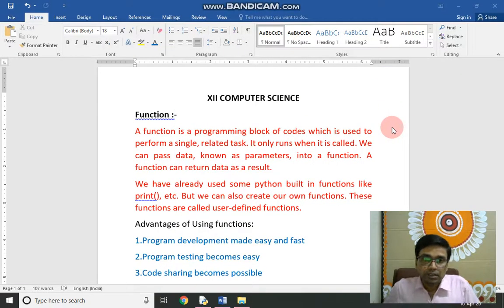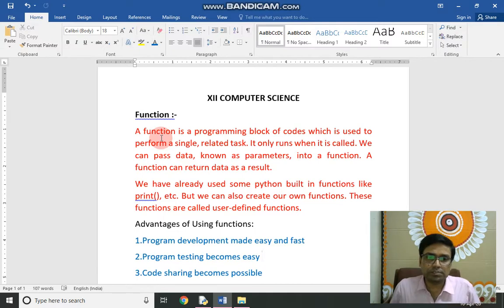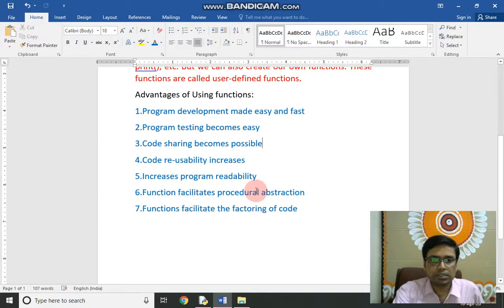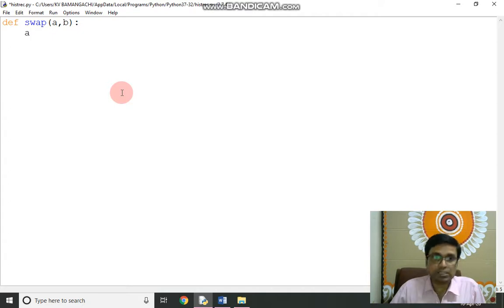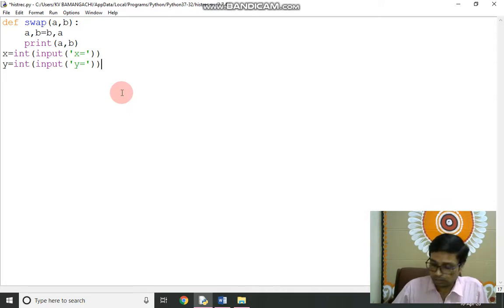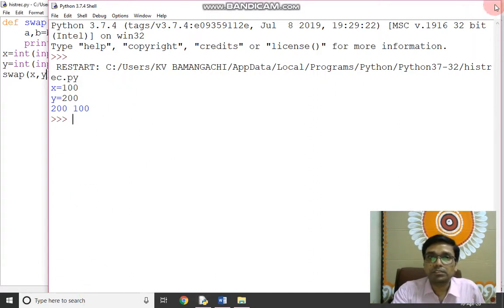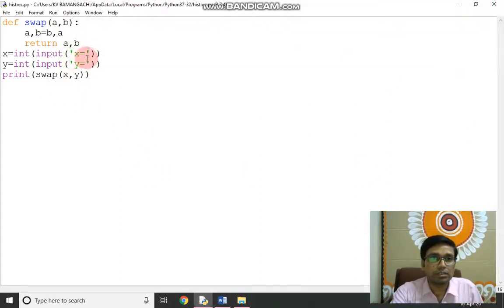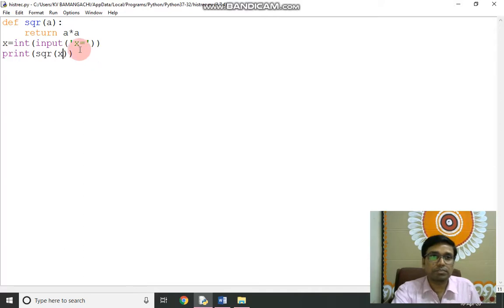Functions (User-defined) in Python-XII-CS